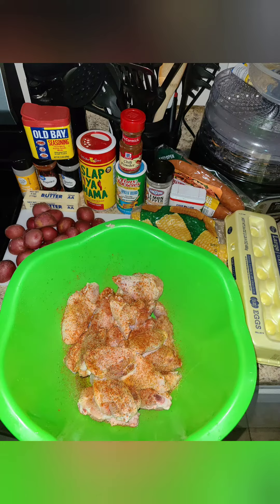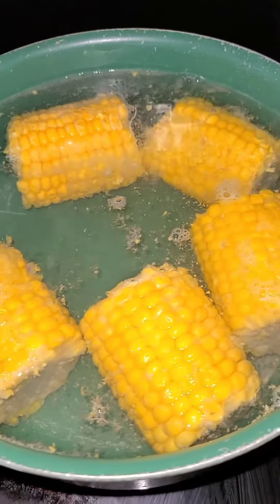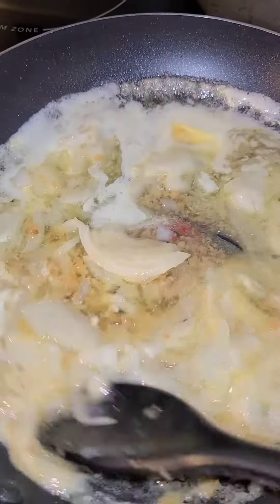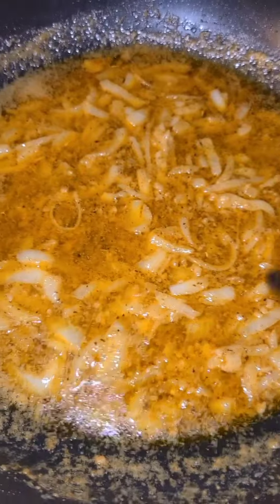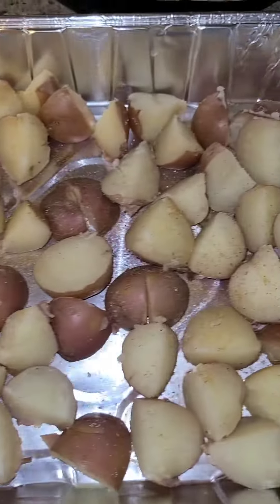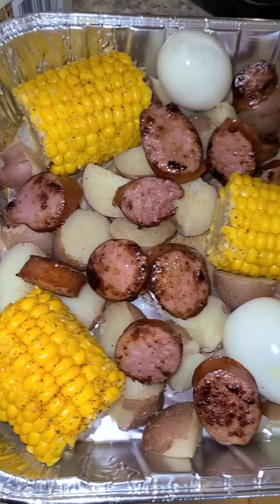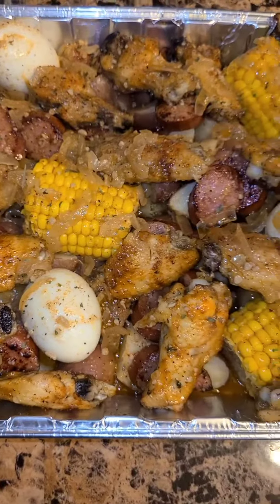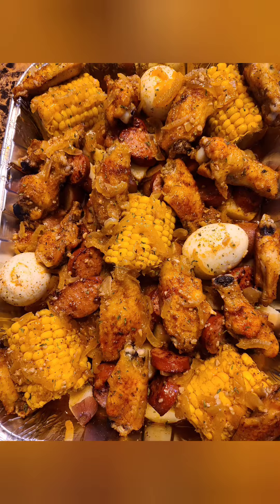Chicken wing boil